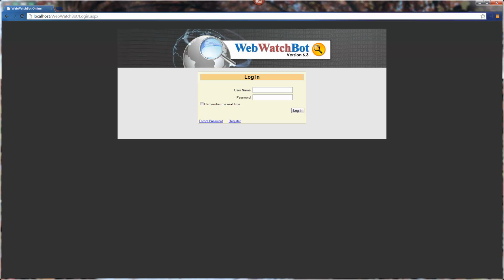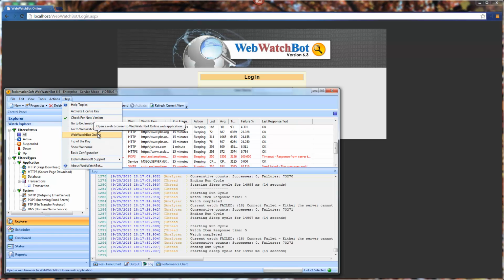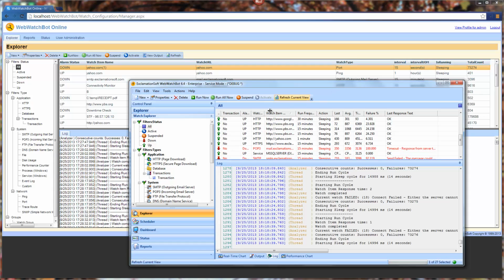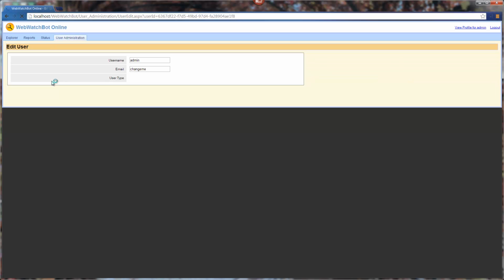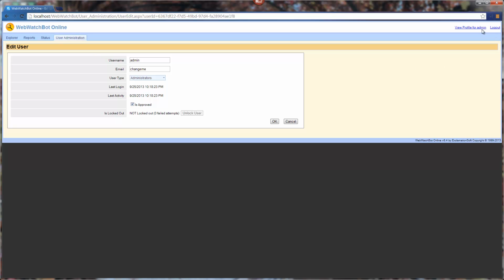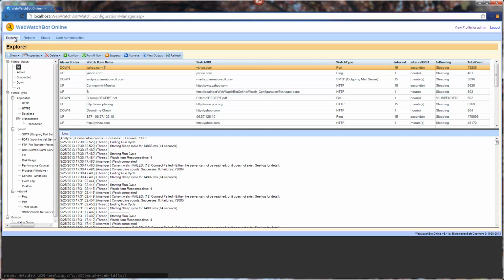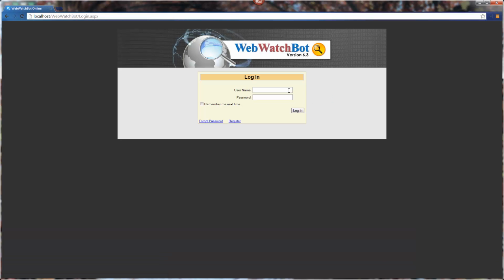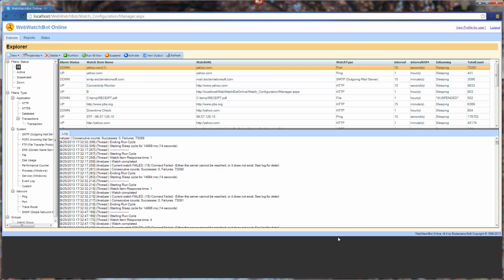Basic Tutorial: Getting Started with the Web Client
WebWatchBot Web Client walkthrough from the beginning.  How to launch the web client, logging in, different user types, and general layout.